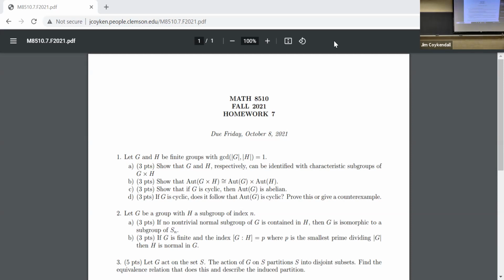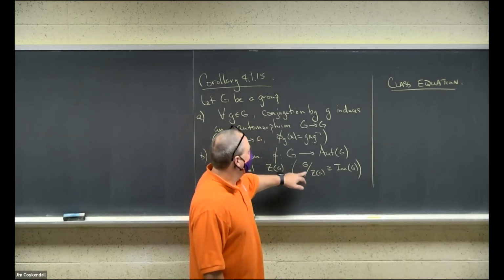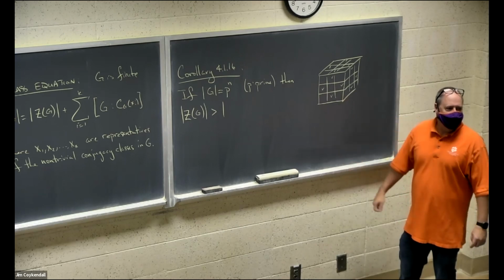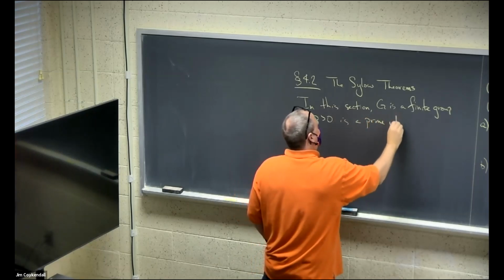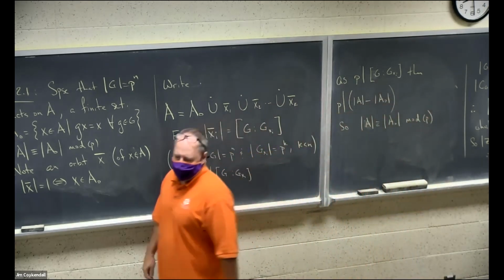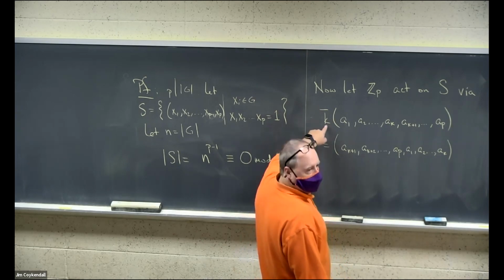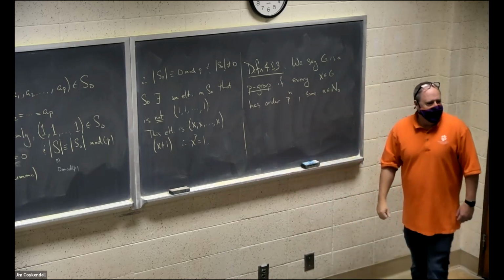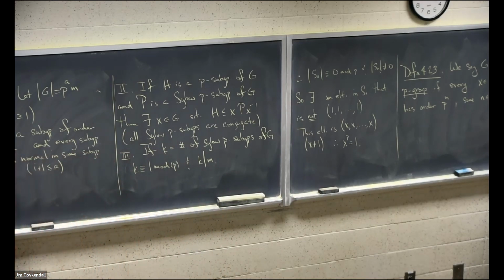Math 8510, 10/1/2021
Group actions, Cauchy's Theorem, and the beginnings of the Sylow Theorems.